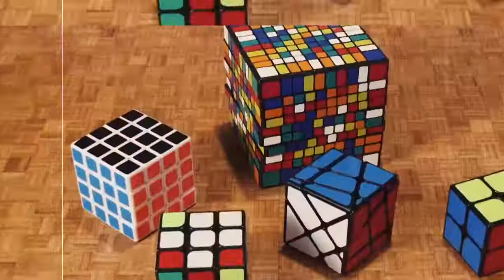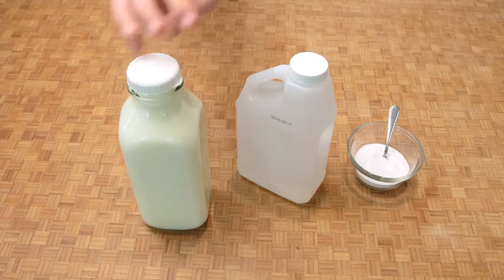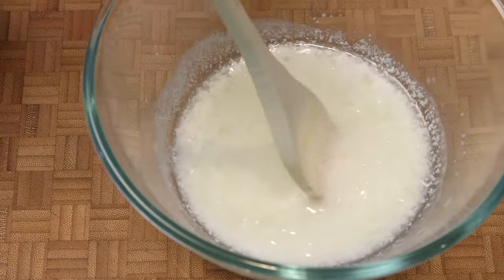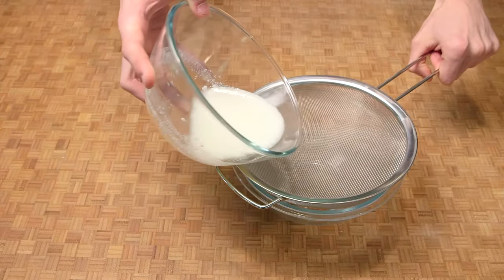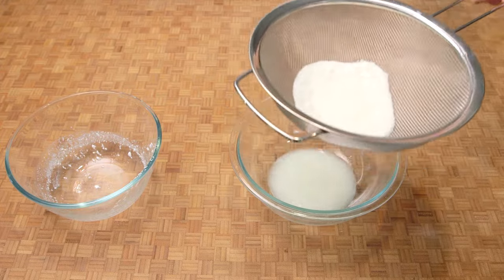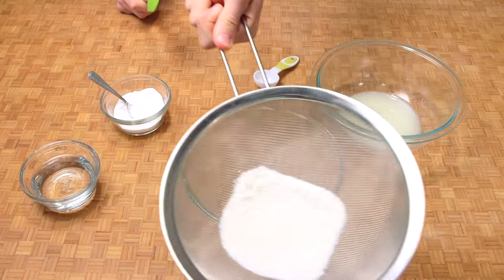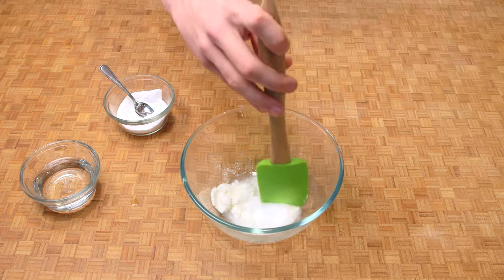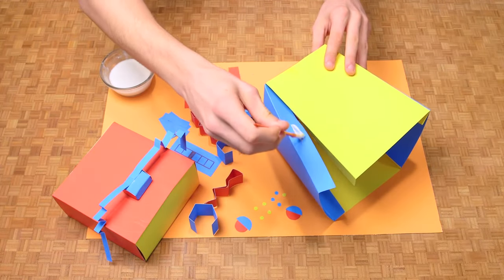Hack This - Milk Glue